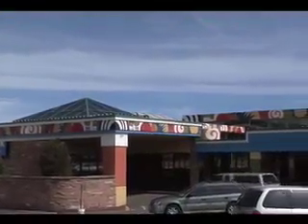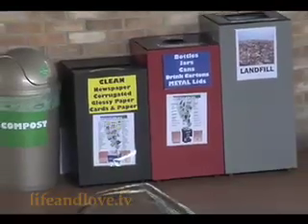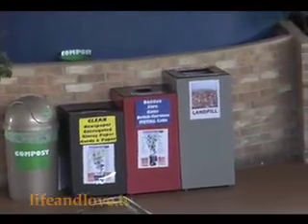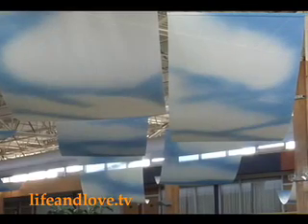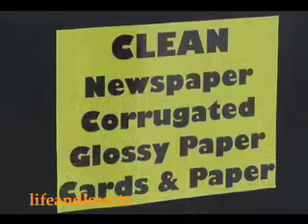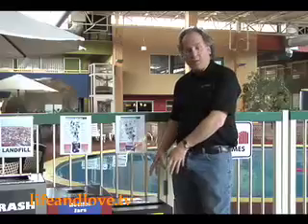The Zero Waste Hotel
A refreshing perspective on green hotel management with Dan King at the Boulder Outlook Hotel.
Each guest must learn how to recycle and compost upon arrival. If a hotel can do this, surely every business can do this not to mention every household.